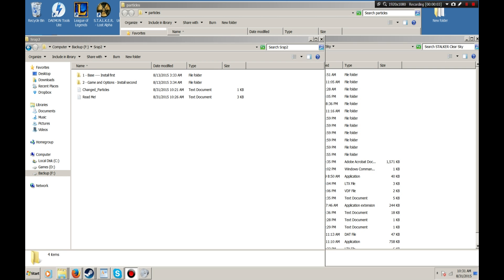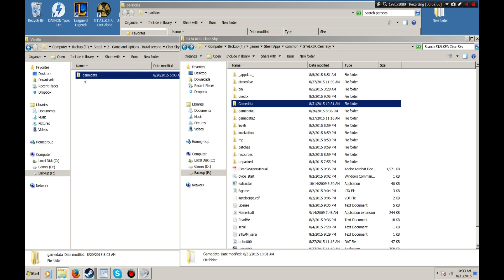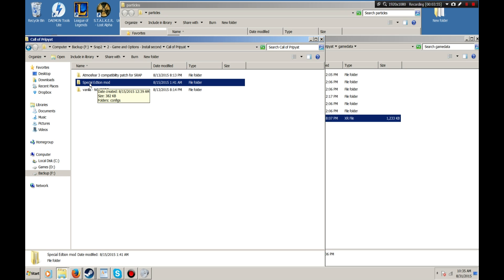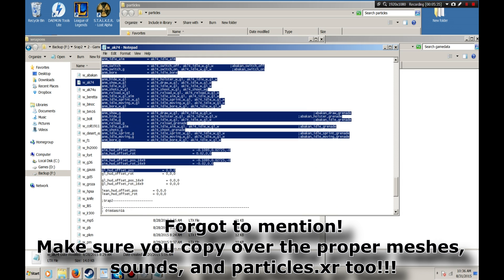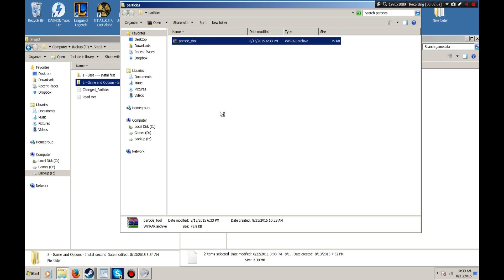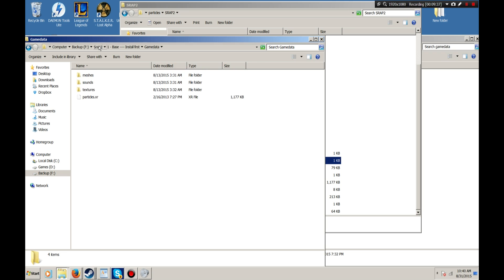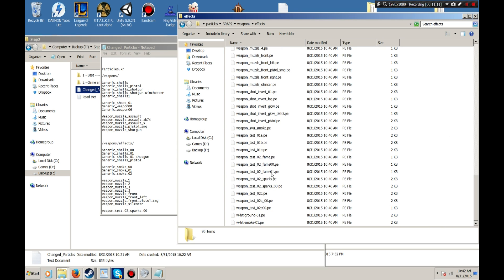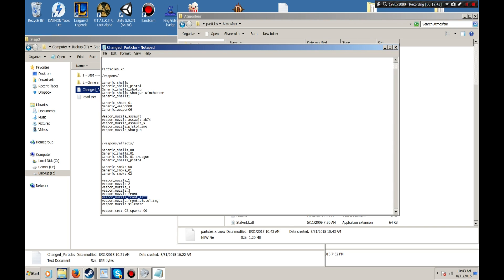SRAP2 install and basic modding tutorial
Just a short video on how to install SRAP2. Also a quick overview on how to mod srap2 to be compatible with other mods.

Music Legal:

Justin Lamb,
channel name: KingFriday1989,
that represents the track used in Justin Lamb's work
that hosts the track used Justin Lamb's work.
Signed by,
Matthew Huffaker, TEKNOAXE
Monday 31st of August 2015 10:37:00 AM